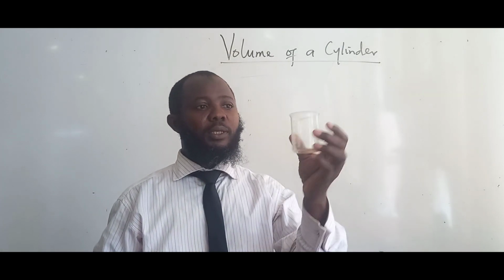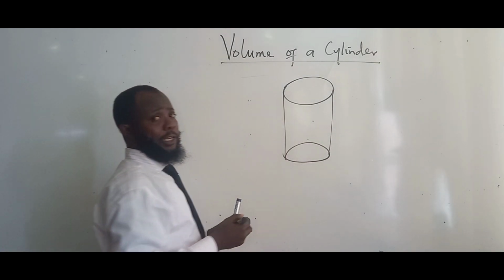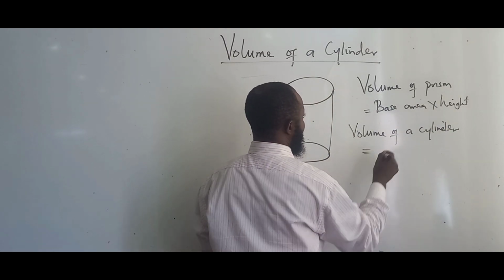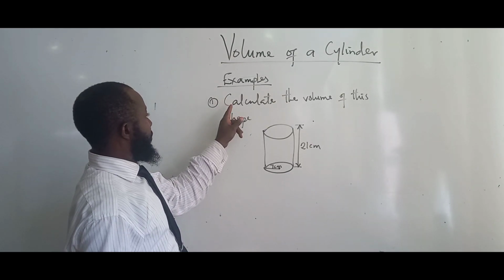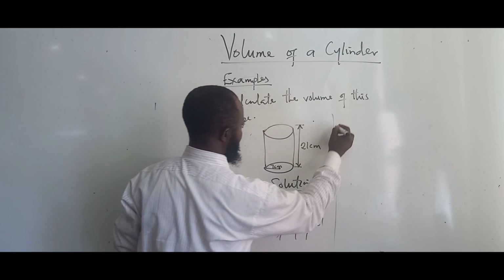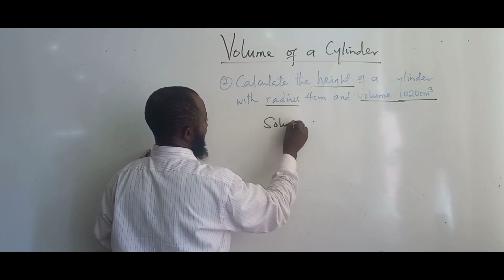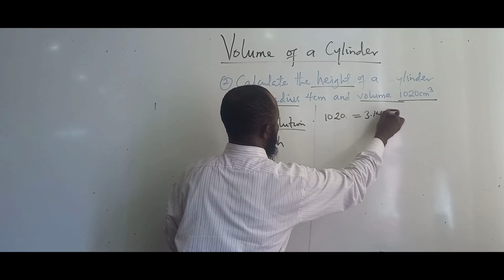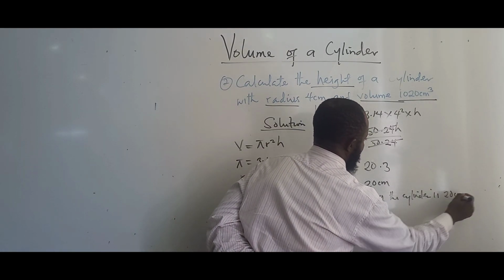How To Calculate the Volume of a Cylinder - SmartMaths Tutorial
Welcome to our easy-to-follow math tutorial on calculating the volume of a cylinder. Understanding how to calculate the volume of a cylinder is essential in various fields, including engineering, architecture, and manufacturing.

In this tutorial, we will explain what a cylinder is and break down the components that contribute to its volume. We will guide you through each step of the process, including the formula and how to apply it to solve real life problems involving cylinders.

Whether you're a student studying for an exam or someone interested in expanding your math knowledge, this tutorial is designed to simplify the concept and make it accessible for everyone.

Join us as we demystify the calculation of a cylinder's volume, providing clear explanations and examples along the way. By the end of this tutorial, you'll have a solid grasp of how to calculate the volume of a cylinder.

Unlock the power of math and enhance your problems solving skills.